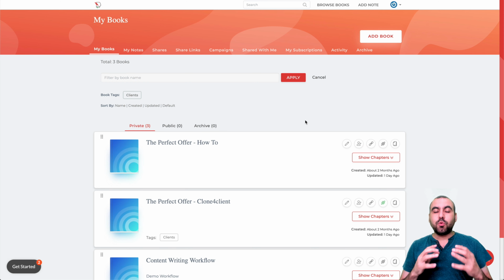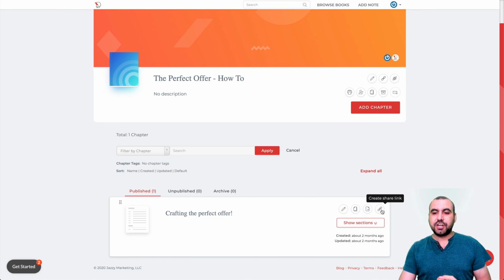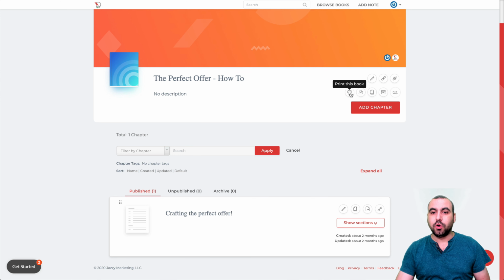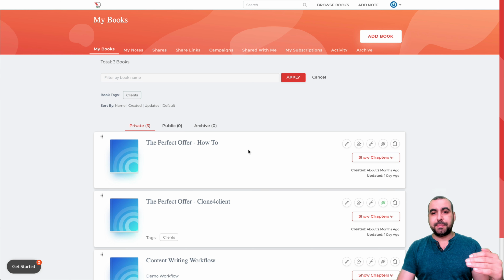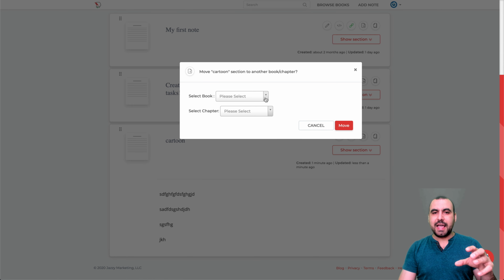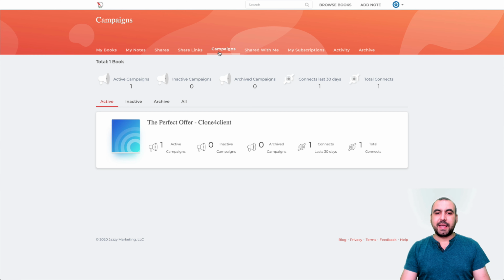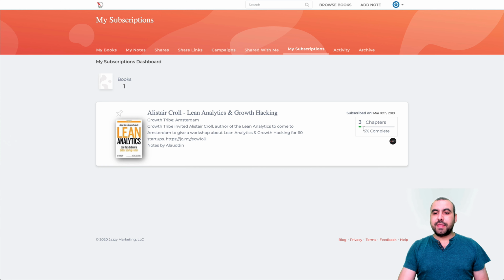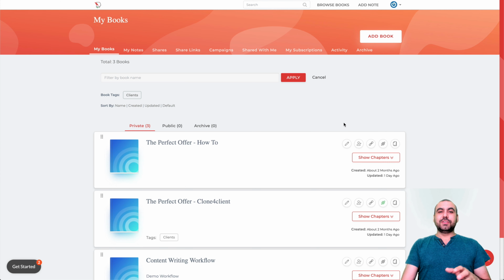Experience the Meribook Revolution: The Perfect Platform for Sharing & Selling Your Books/Courses!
🚀 Experience the POWER of Meribook: The Ultimate Knowledge Management Platform! 🚀

📚 Are you a coach, consultant, marketer, or author looking for the perfect solution to document, share, and sell your knowledge? Look no further! Meribook is here to revolutionize the way you work! 📚

🌟 In this video, we'll explore how Meribook can simplify your life by organizing your notes in Book » Chapter » Section format, creating and selling online courses, and even managing SOPs and content marketing for your business! 🌟

💡 Discover how Meribook's unique layout ensures you have access to all the information you need in just a couple of clicks, and how its one-click view permission system can change the way you collaborate and share your content! 💡

🤝 Join us as we dive into Meribook's amazing features, including granular content access, streamlined collaboration, and its powerful member directory and content discovery pages! 🤝

🎯 Don't miss out on this incredible opportunity to elevate your brand, establish your expertise, and change the world YOUR way with Meribook! 🎯

🔥 Click the link below to claim your LIFETIME DEAL on Meribook Pro and take the first step towards transforming your business today! 🔥